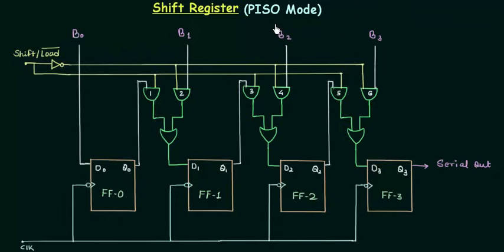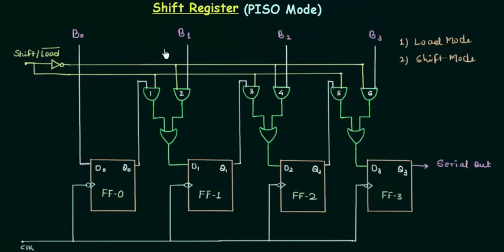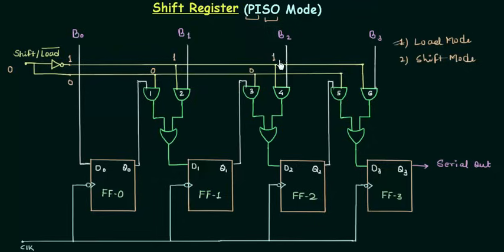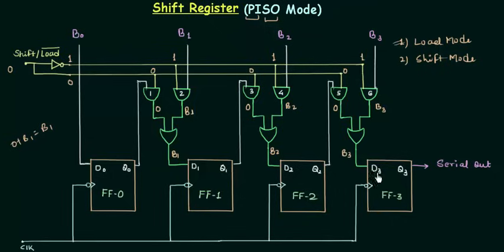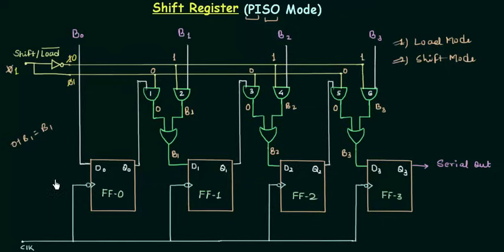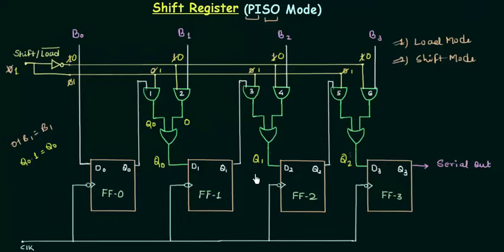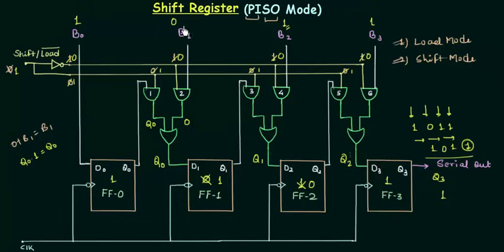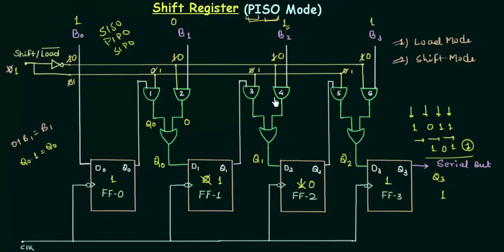Shift Register (PISO Mode)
Digital Electronics: Shift Register (PISO Mode)

Topics discussed:
1) Introduction to shift register with parallel input serial output (PISO).
2) Implementation of shift register with parallel input serial output (PISO).